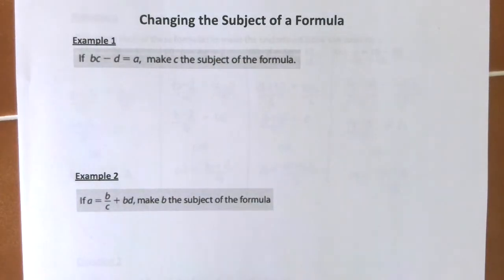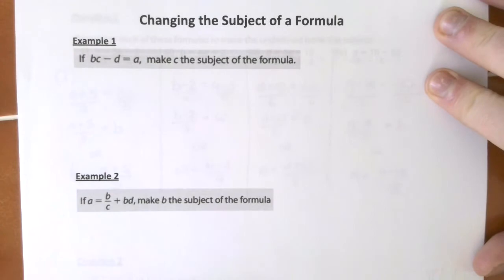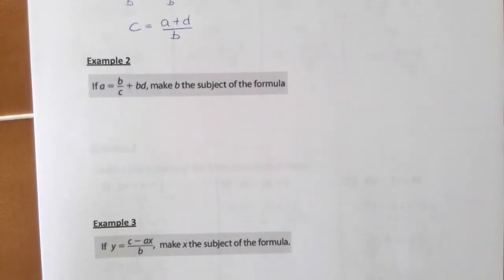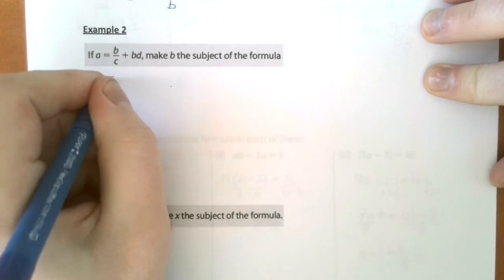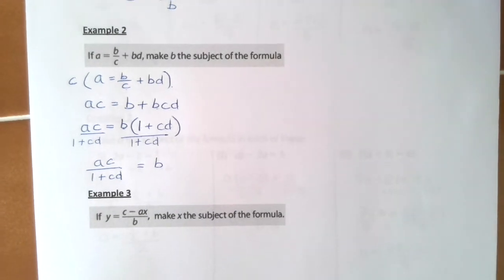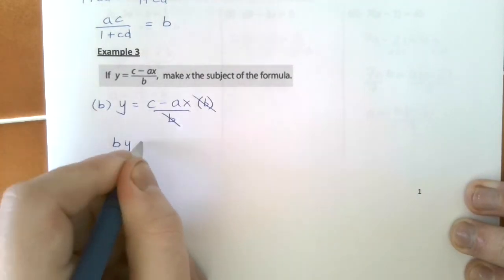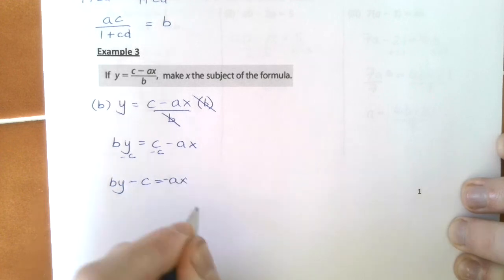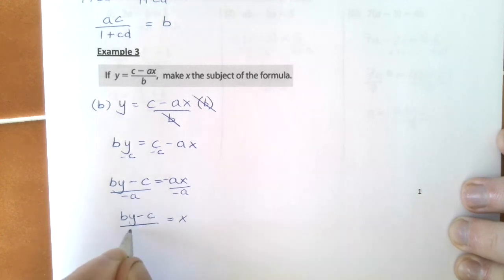Changing the Subject of a Formula